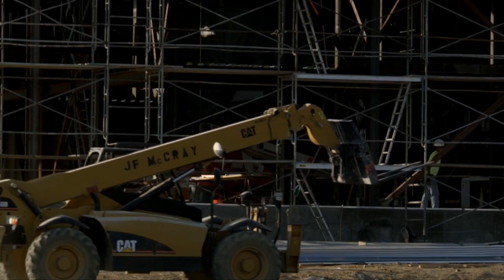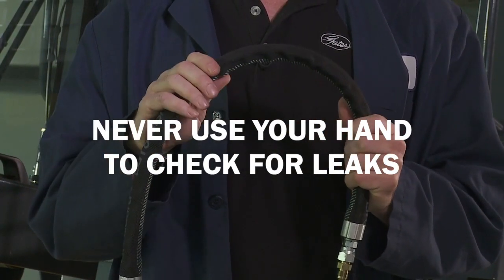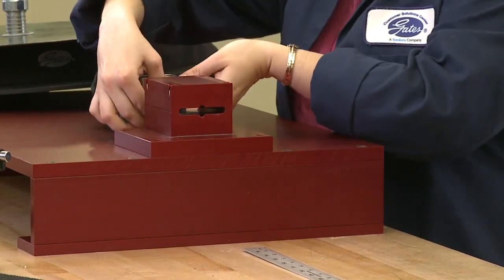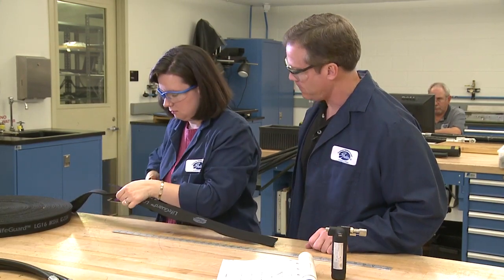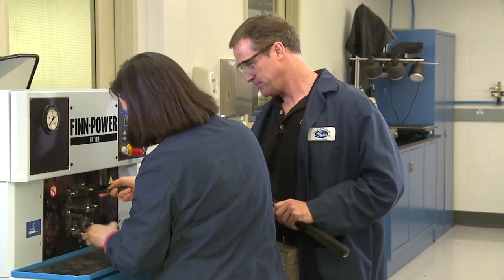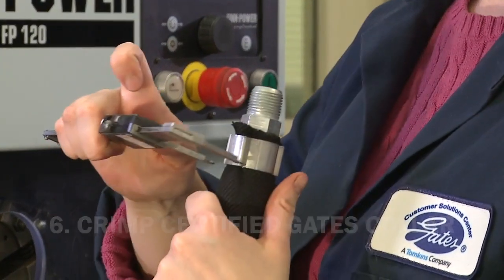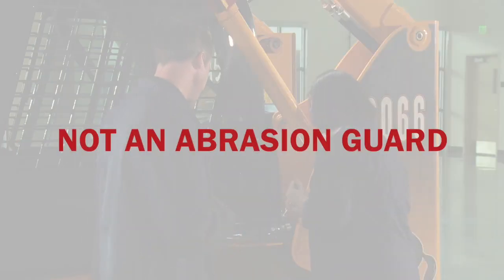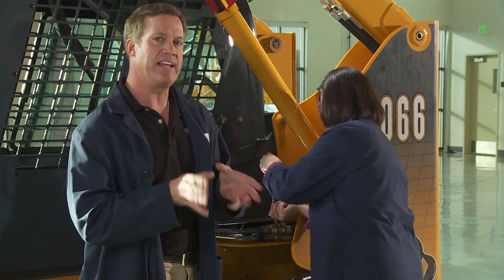Gates LifeGuard™ Line-of-Sight Sleeving Demonstration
Gates Fluid Power is the first to offer true protection in line-of-sight hydraulic applications through its LifeGuard™ Line-of-Sight Sleeving System. Check out the video to find out the benefits of using the Gates LifeGuard™ Sleeving System.